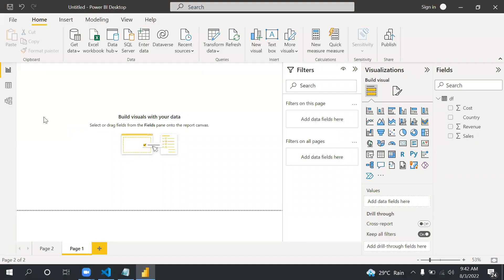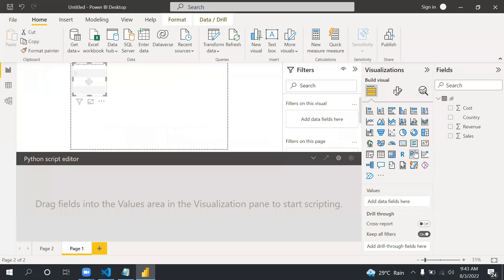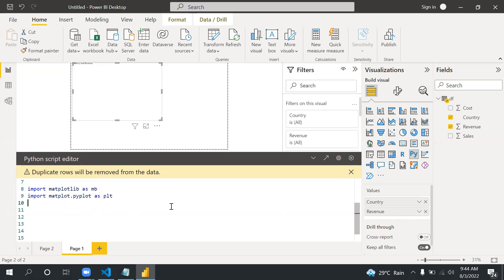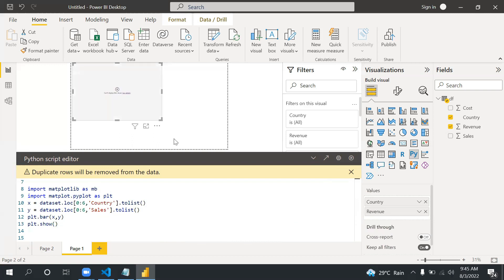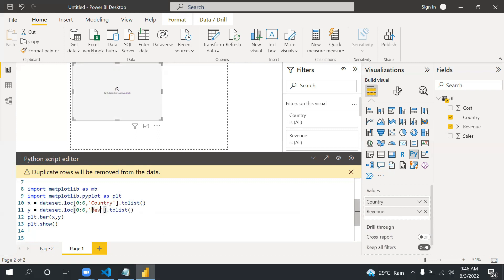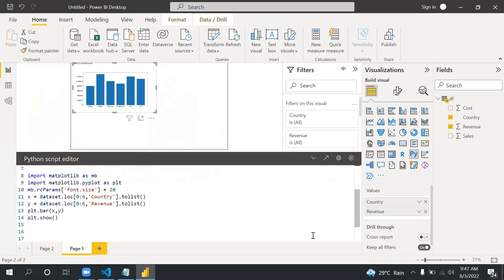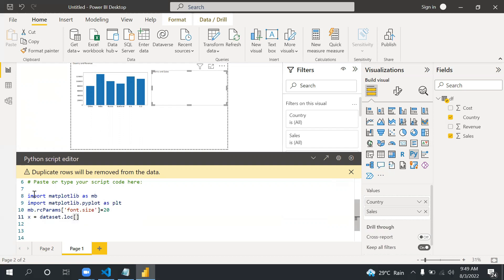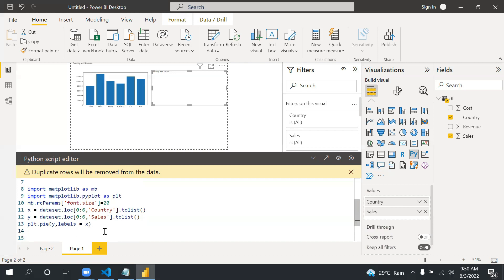Power BI Python Integration ||Create Visualisation in Power BI || Power BI Training ||NityaCloudtech